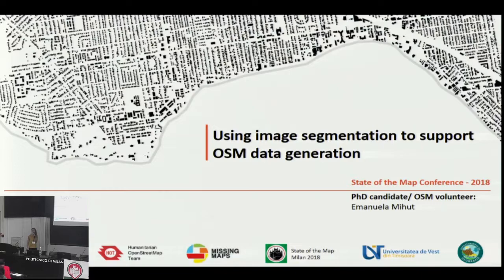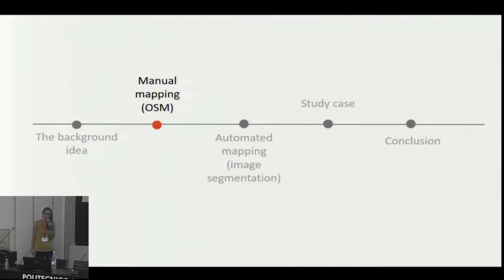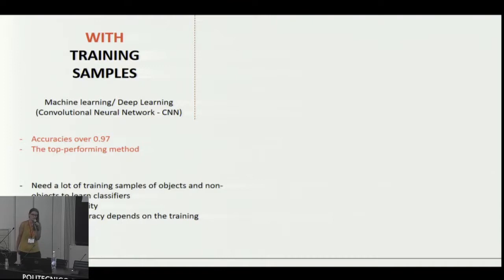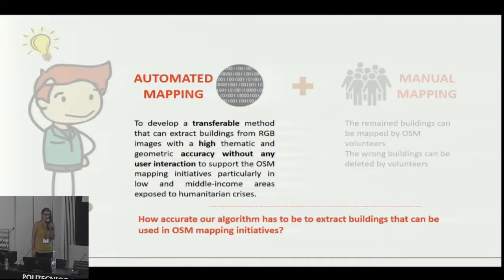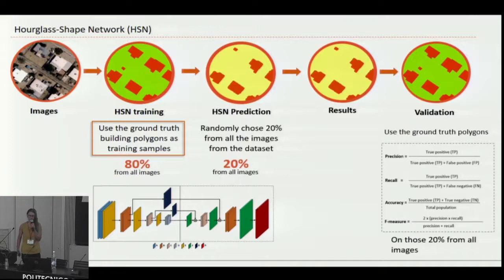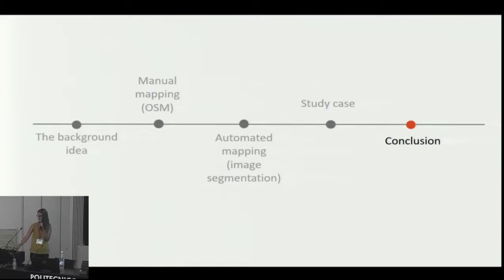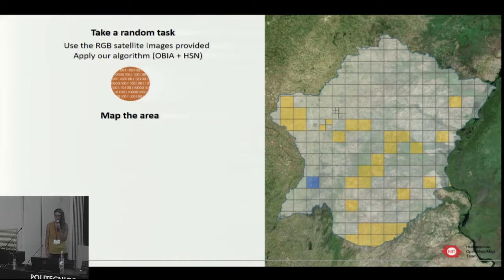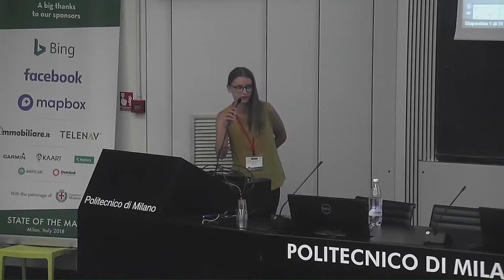An innovative approach to support OSM data generation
Emanuela Mihut (Phd Student (West University of Timisoara, Romania)), State of the Map 2018

Because very often, in the literature, manually generation of OSM data is described as a complex and questioned process, it might be useful to support it by automated remote sensing approaches. While automated approaches are not expected to deliver fully accurate results, they still could save important work which may substantially reduce the digitizing efforts. The aim of this session is to present our developed building extraction algorithm that combines an object-based (OBIA) approach with a deep learning algorithm: convolutional neural network (CNN). The results (building polygons) from the OBIA algorithm are used as training samples for CNN algorithm. The buildings extraction algorithm will be further tested for usefulness in supporting the OSM initiative, particularly in areas exposed to humanitarian crisis where OSM data does not exist at all. The algorithm has been tested on RGB images. In all cases, it has provided promising results, with an overall accuracy over 85%.